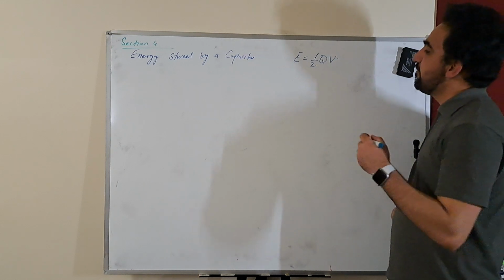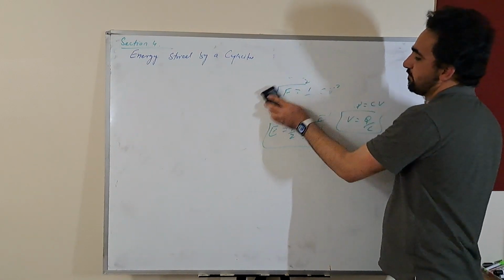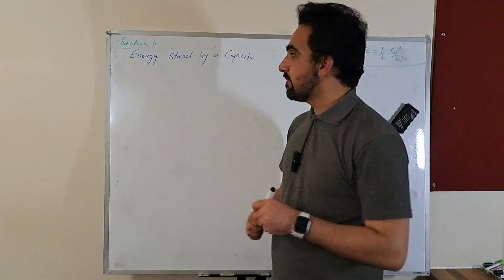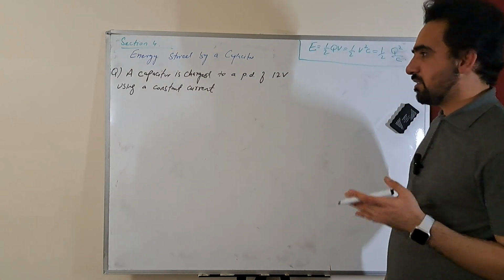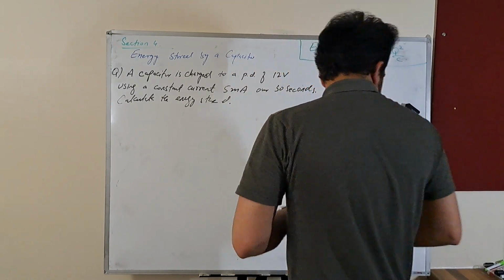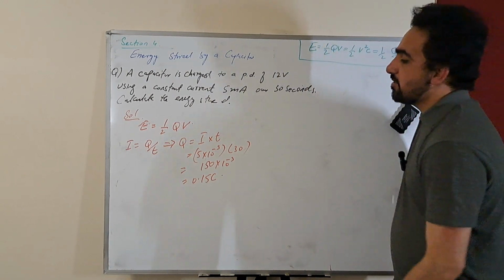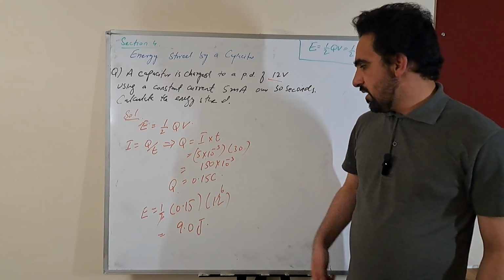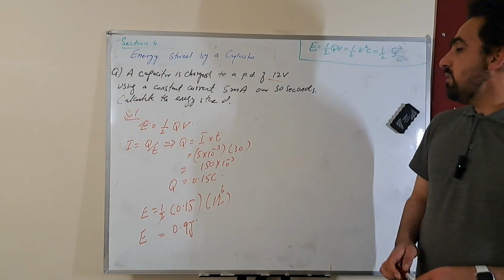Energy Stored in a Capacitor | A Level Physics | Exams Preparation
Welcome to Physics Master, your premier destination for comprehensive A-Level and GCSE Physics exam preparation, alongside invaluable resources for university-level courses. Our mission is to empower students with the knowledge, skills, and confidence needed to excel in their academic pursuits.

Unlock your potential with our meticulously crafted video lectures, meticulously designed to cover every aspect of A-Level and GCSE Physics curriculum. From mechanics to electromagnetism, quantum physics to thermodynamics, our expertly curated content ensures a thorough understanding of each topic.

Prepare for success with our tailored exam preparation materials, including practice tests, mock exams, and targeted exam strategies. Our team of experienced educators provides valuable insights and tips to help you navigate through exam questions with ease, maximizing your performance on exam day.

In addition to A-Level and GCSE Physics, Physics Master offers a wealth of resources for university-level courses, providing support for students transitioning into higher education. Whether you're studying undergraduate physics, engineering, or any related field, our channel equips you with the tools to thrive in your academic journey.